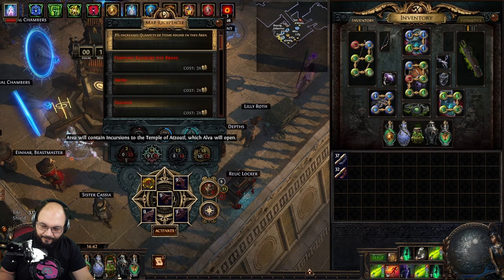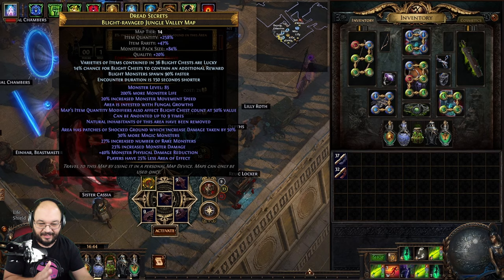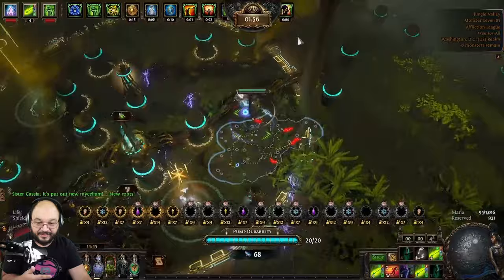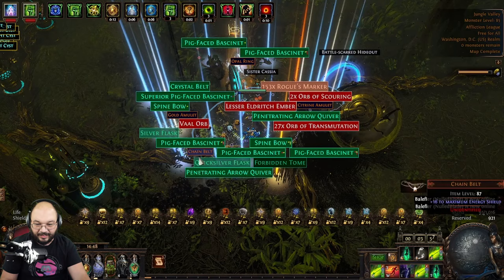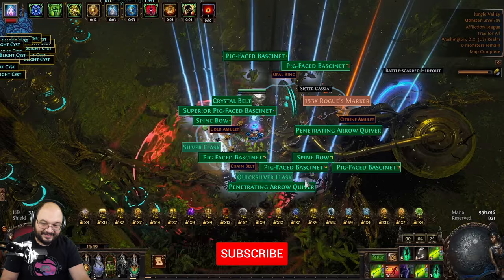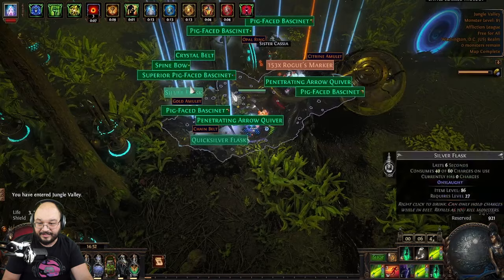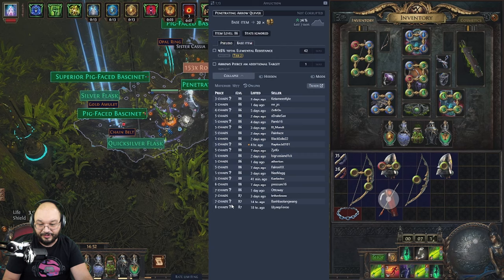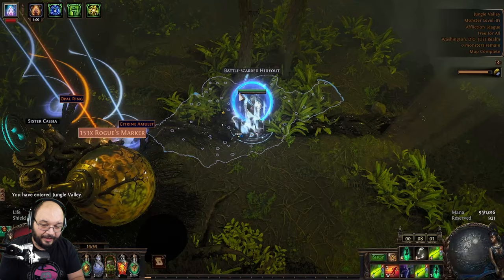[POE 3.23] Blight Ravaged - How To Make Them Profitable - Tips and Tricks to Completing Blights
A Guide To Mostly Never Failing Another Blight Ravaged Map Again! This guide will walk you through the basics of how to approach a blight ravaged map with nothing but the anoints on your rings and a dream of Cassia giving us towers!

The most important anoint is the Chilling tower freeze! This is super important.

Chilling tower Freeze - Silver and Opalescent oil

I still really like the Meteor Tower Burning still - Violet and Indigo

Some of my personal favorite bases to loot and sell from Blight Ravaged:

86+ spine bow
85+ amethyst rings and minion rings
84+ spiked glove
86+ Pig-Faced Bascinets
86+ Dragonscale Armour (Armour / Evasion Bases for suppress)
86+ Feathered Quiver
86+ Broadhead Quiver

00:00 - Intro
01:00 - Ring Annoints
02:30 - Maps and loot